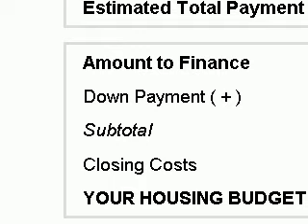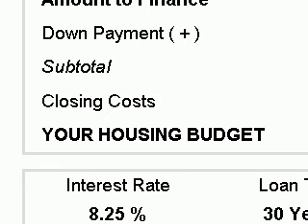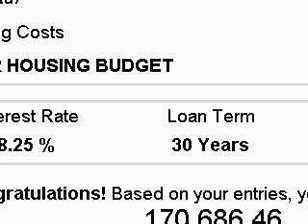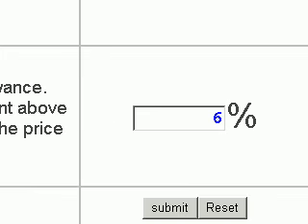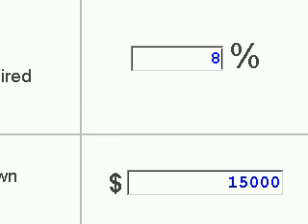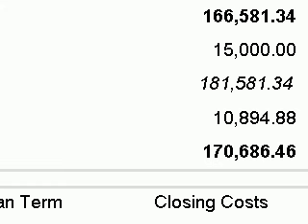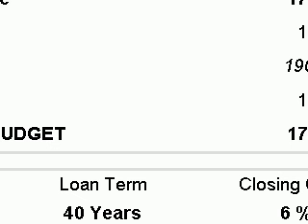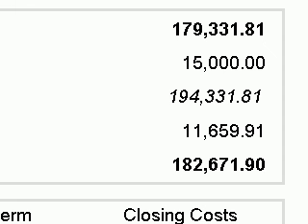using monthly mortgage calculator part 2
Part 2 of tutorial video showing how to use the features of the monthly mortgage calculator found